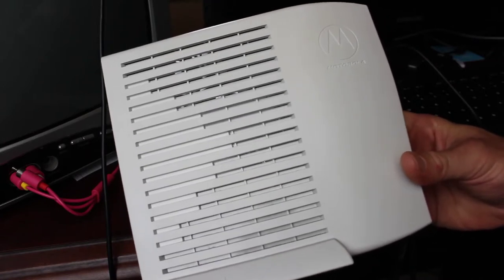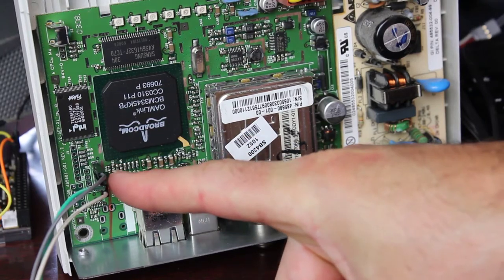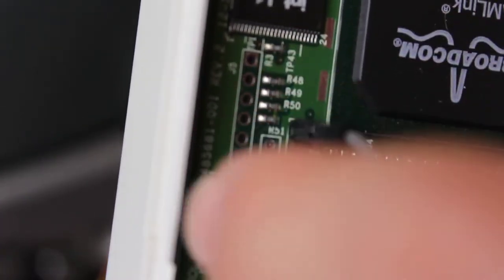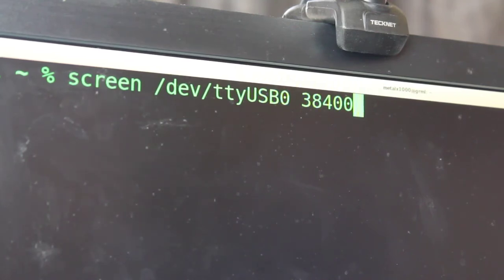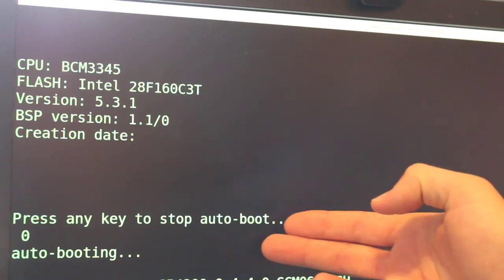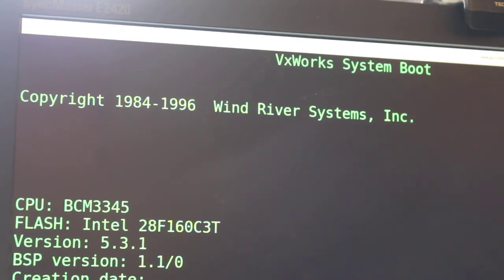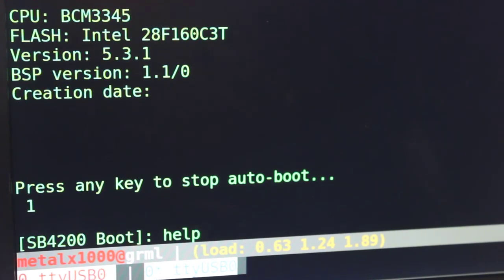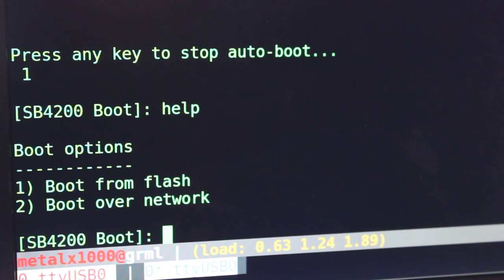UART Serial Connection on the Motorola Surfboard SB4200 Cable Modem